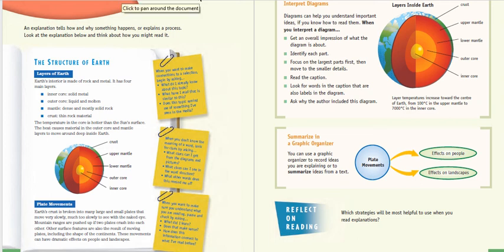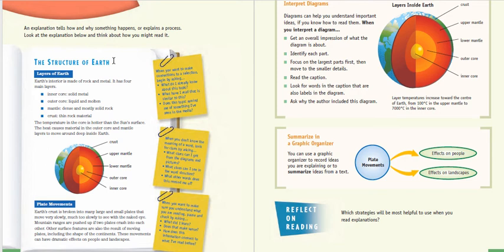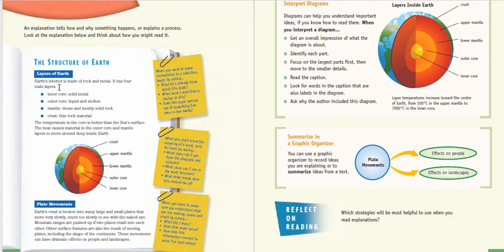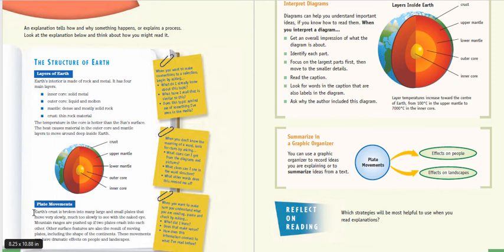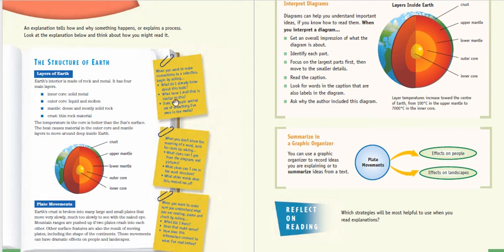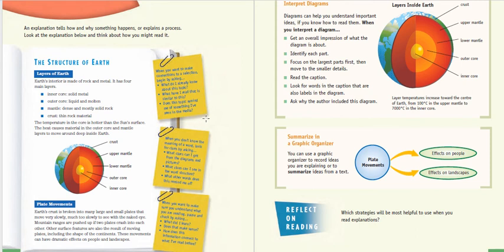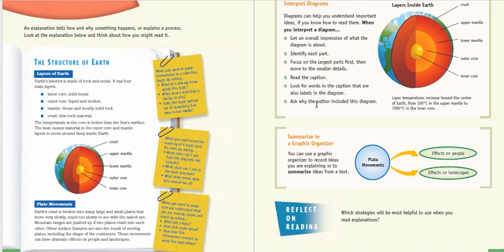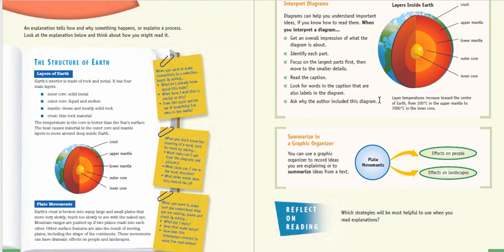April 19, 2020